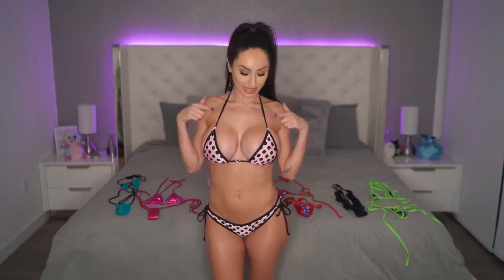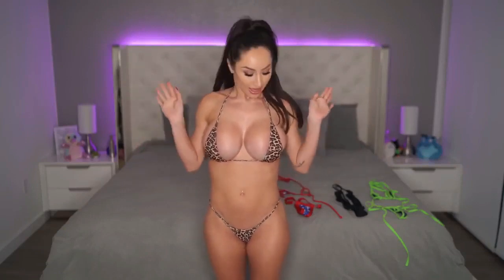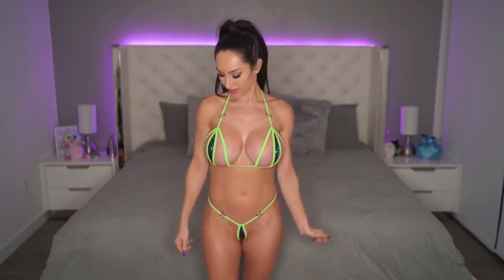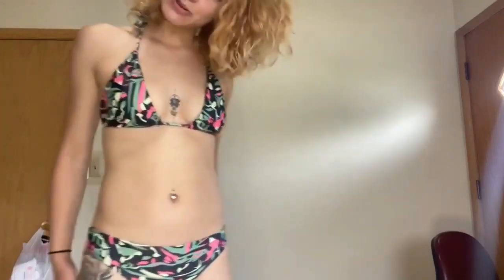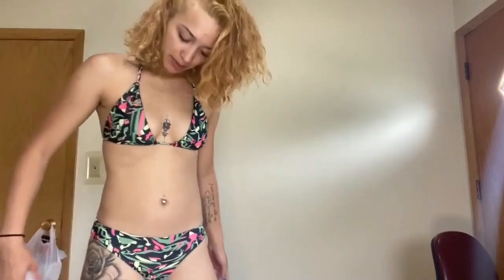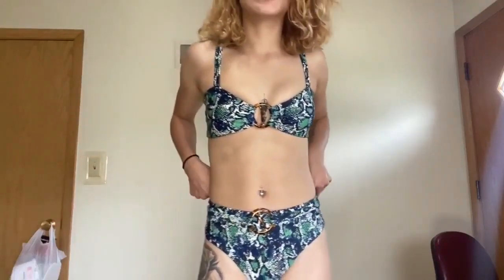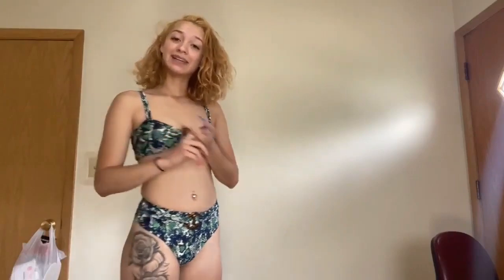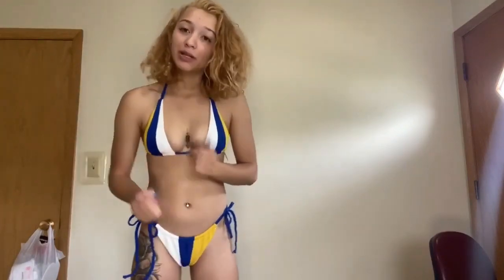TRENDY BIKINIS TRY ON HAUL 2020